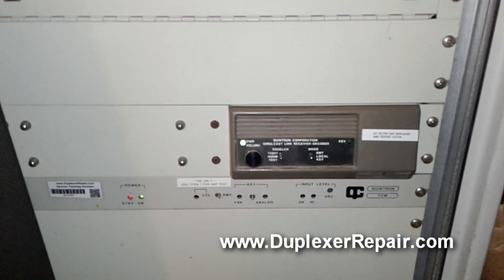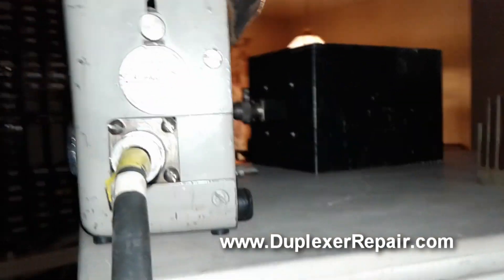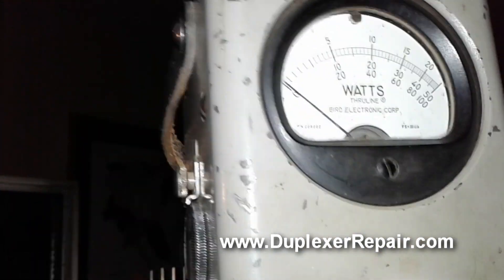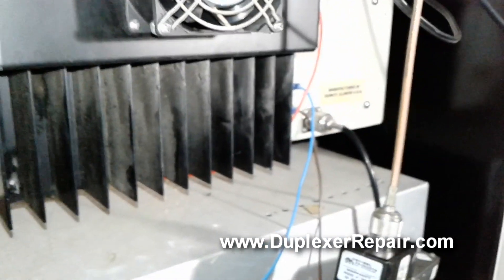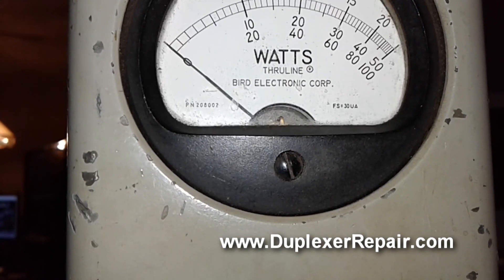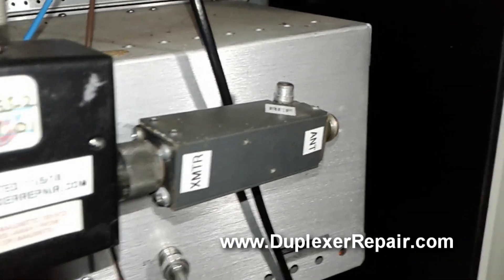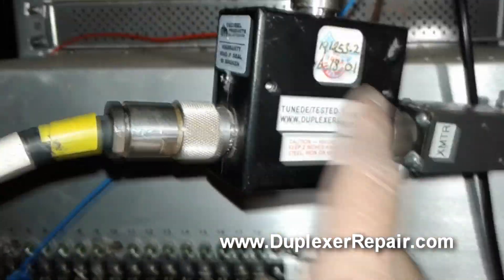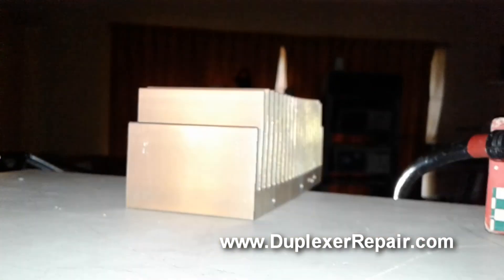Decibel Products DB4613 RF Isolator Demo and Test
KK4ICE, owner of tests and demonstrates performance of an RF isolator for protection of a transmitter power amplifier in the event of a damaged transmission line, antenna, or during icing, etc. The particular isolator used for this demonstration and test is a db Products (Decibel Products) DB4613-1A with a 100 watt fin cooled load attached to port #3. Although manufacturers of isolators often recommend loads rated at 50% of the maximum transmitter/P.A. power (sometimes less), I strongly recommended investing in a load which can handle the full, maximum output wattage of the transmitter. An isolator is a more than justifiable investment if you want to protect your system from high SWR, shorted or damaged feedlines, antenna damage, etc.